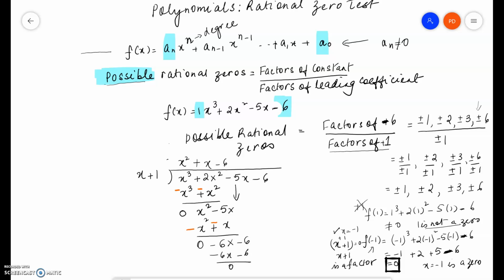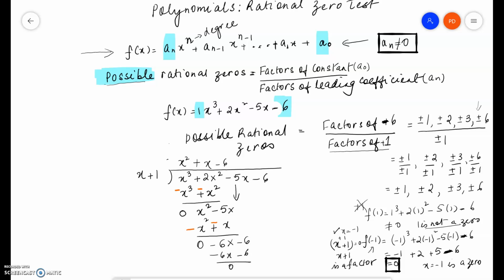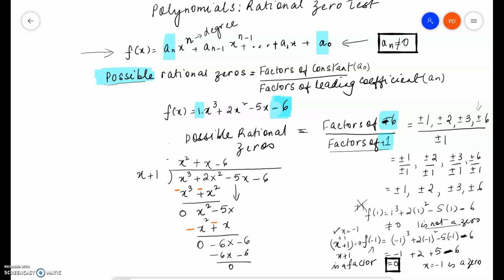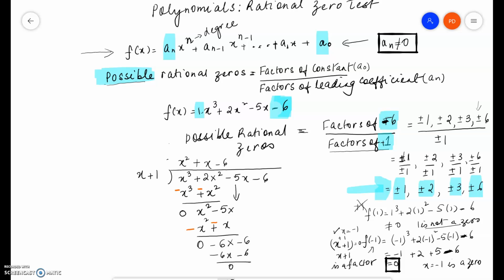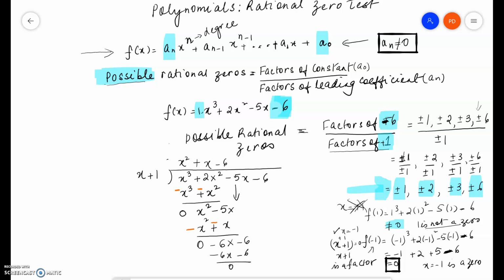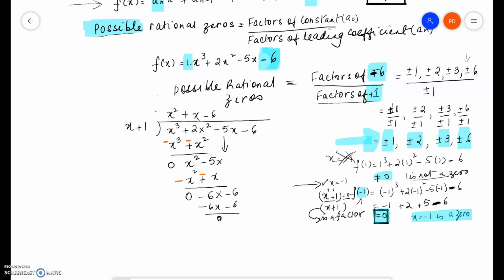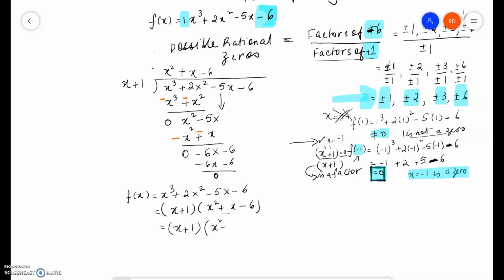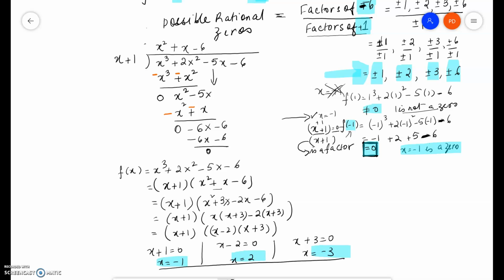Polynomials:Rational Zeros, Finding Zeros